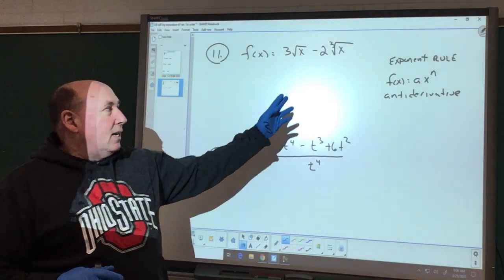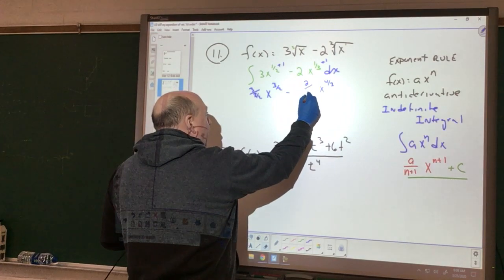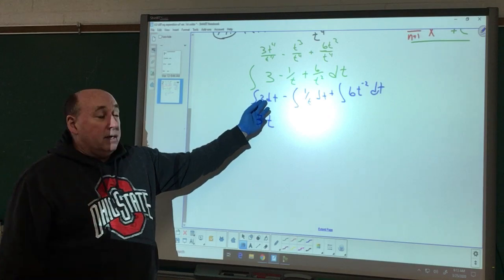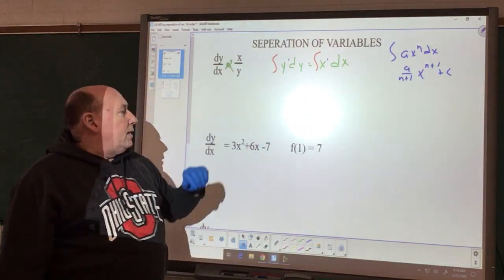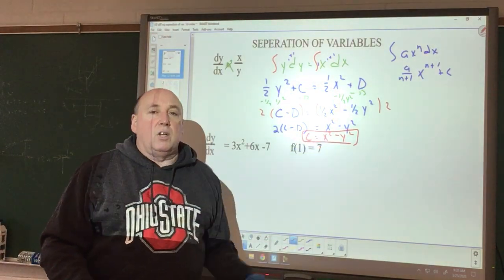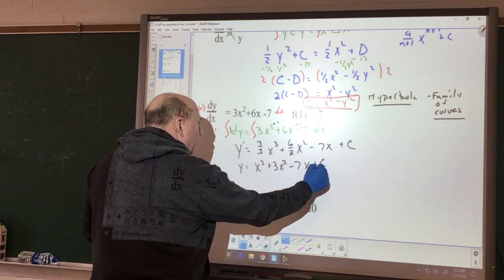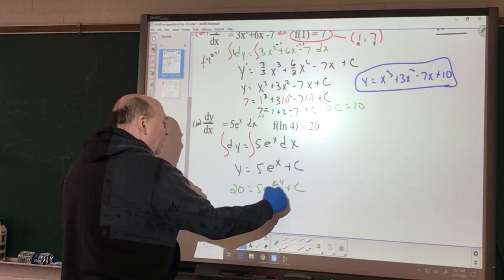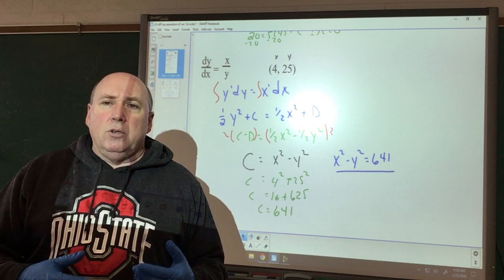calc 3 25 20 diff eq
differential equations, separation of variables